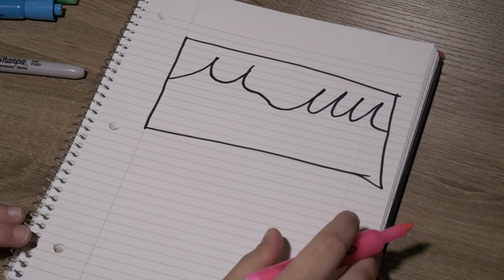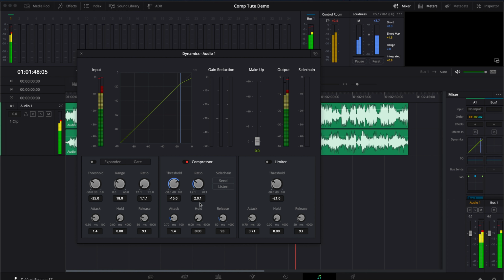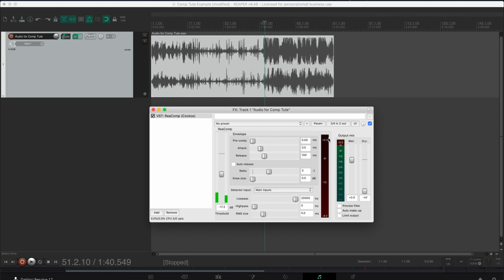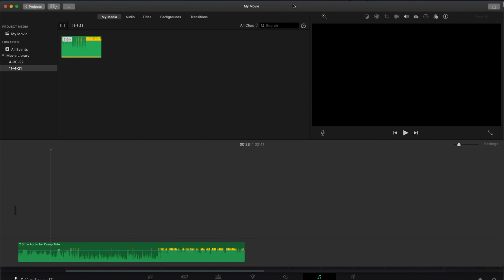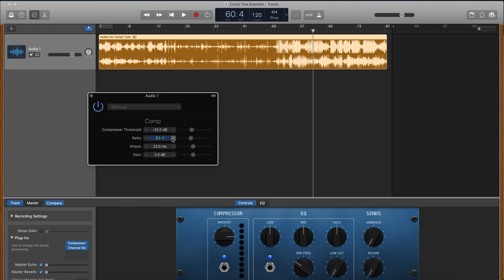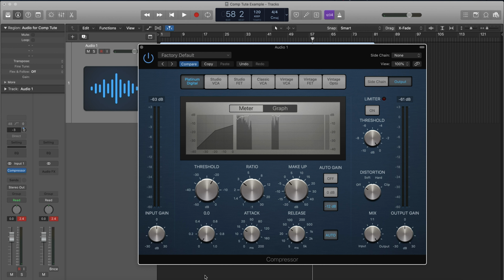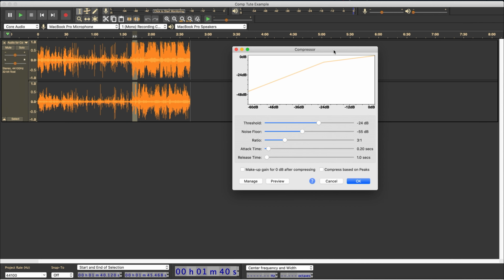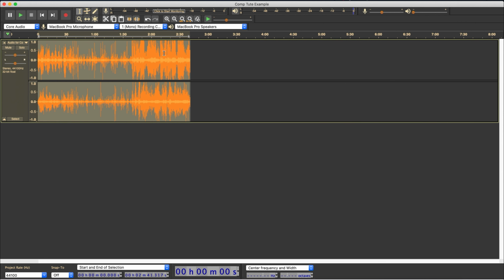Compression for ASMR Explained - How to use it in Premiere Pro, DaVinci Resolve, iMovie, and more!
Hey all! First off, I'd recommend watching each section to get a wholistic idea of how compression works, since each editor does it *slightly* different than the next. In this video, I go over what compression is, why you probably don't need to use it, and how to use it if you still want a crack at it. Here are the time stamps for the different programs:

0:00 Intro
0:42 What is compression?
4:34 Premiere Pro
6:40 DaVinci Resolve
09:10 Reaper
11:37 iMovie
13:02 Garageband
15:20 Logic X Pro
18:26 Audacity
22:40 Outro

I joined Throne! Head hear if you want to buy me something and see it in a video. All gifts WILL show up in videos. I like olives.